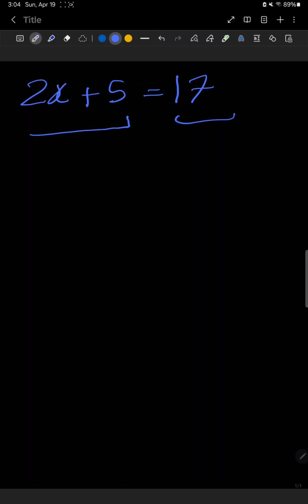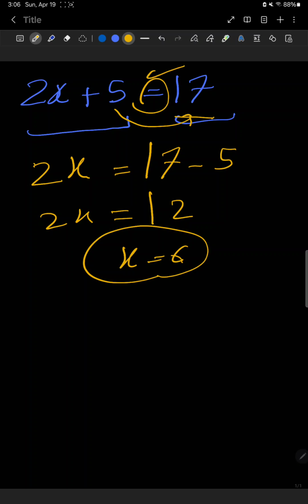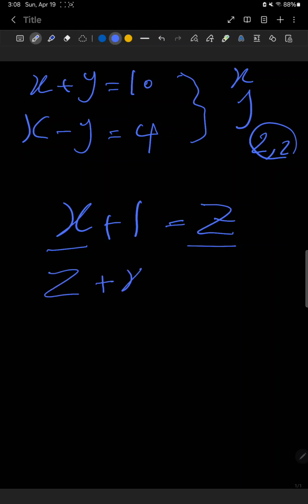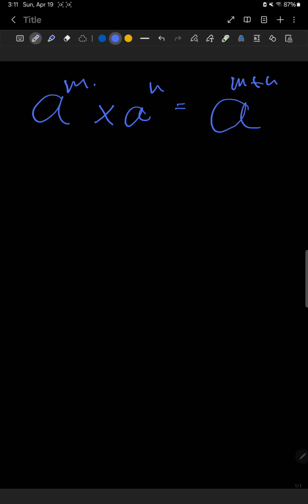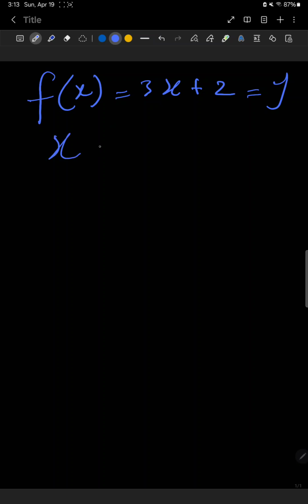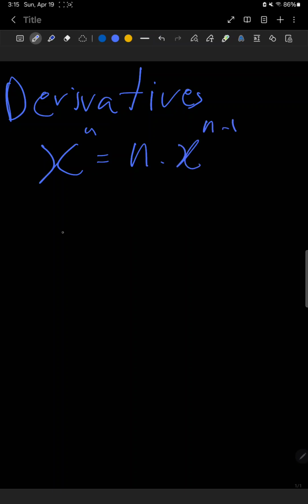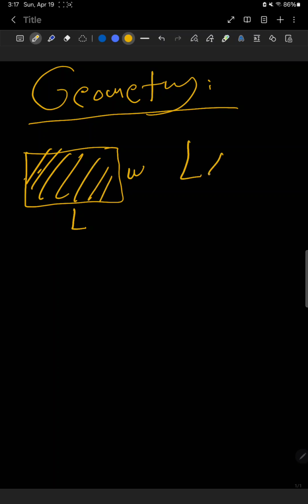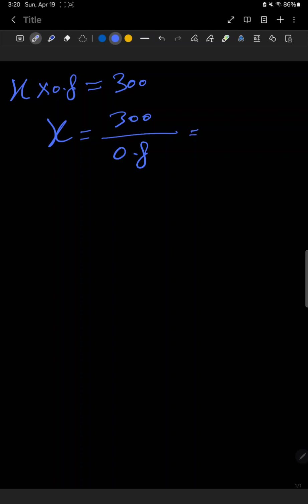Math 101 , Part 1